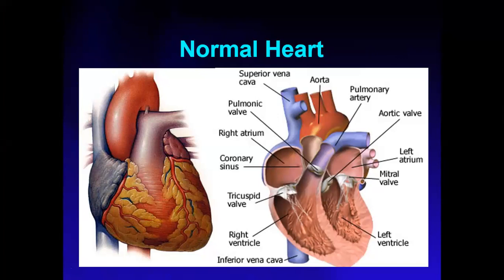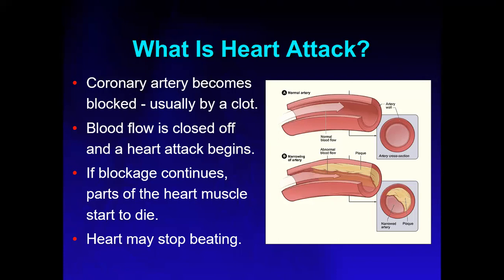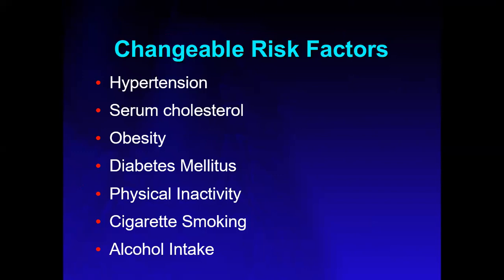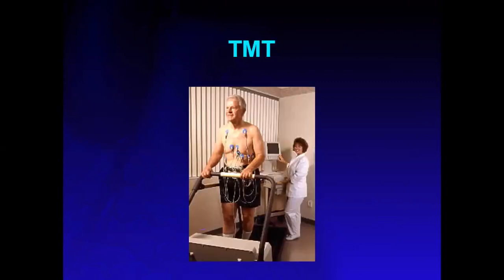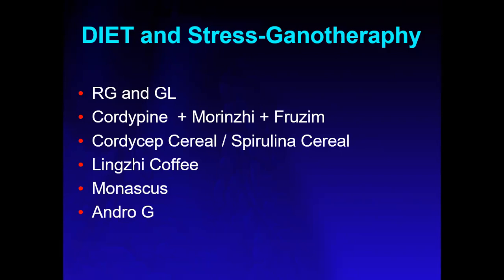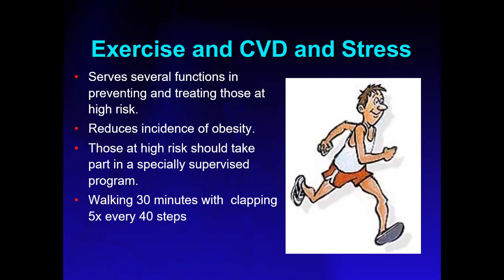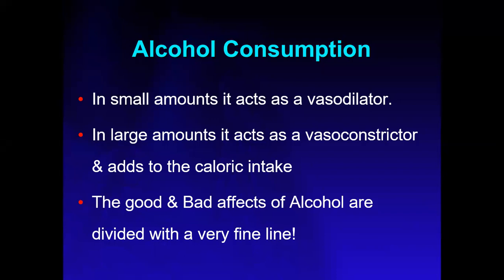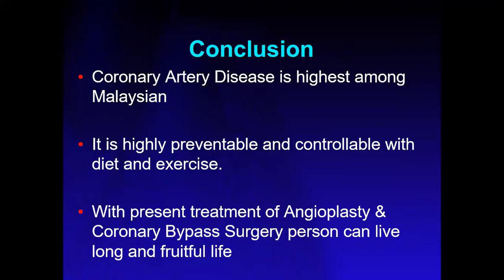Taking Care of your Heart with Ganotherapy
Holistic wellness on how to take care your heart using Ganotherapy Way